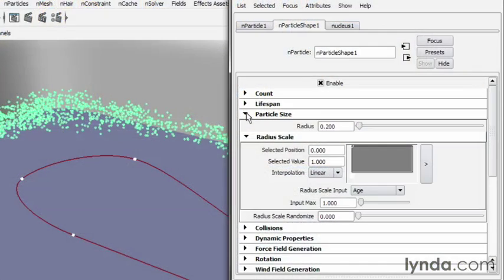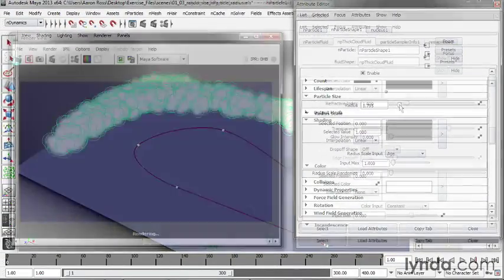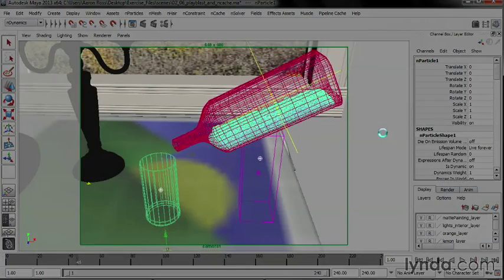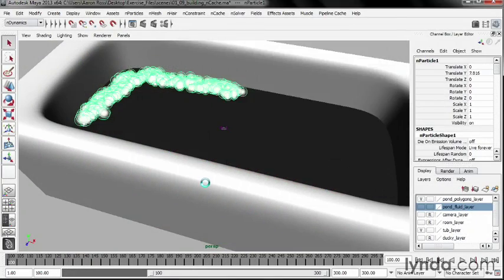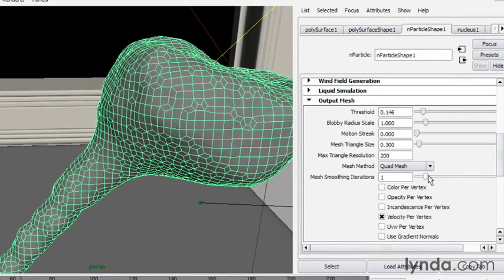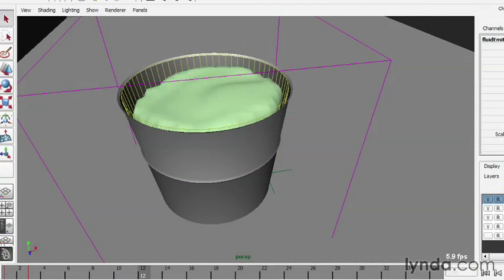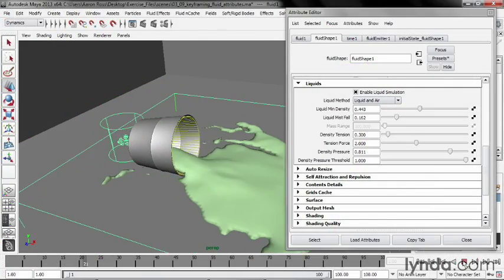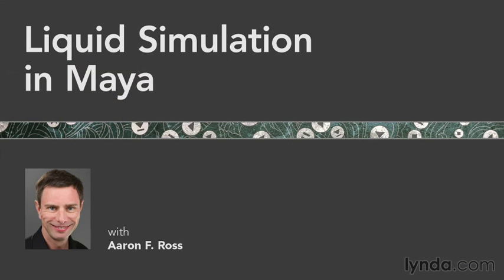Liquid Simulation in Maya